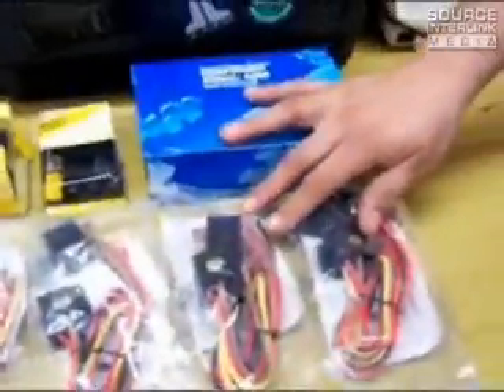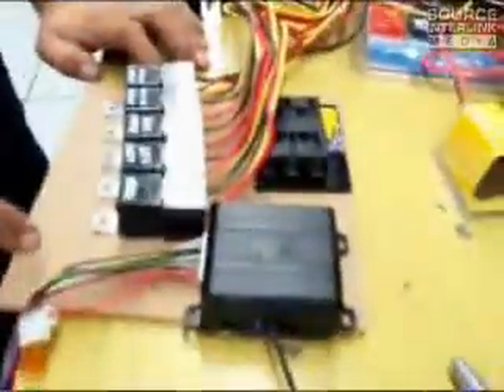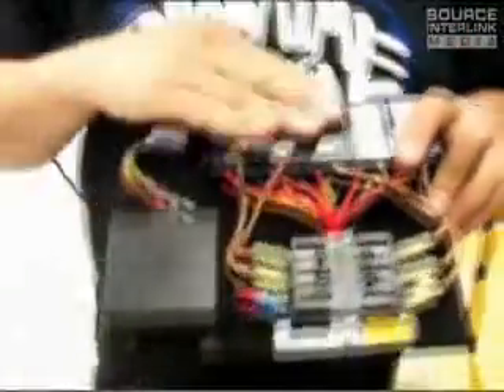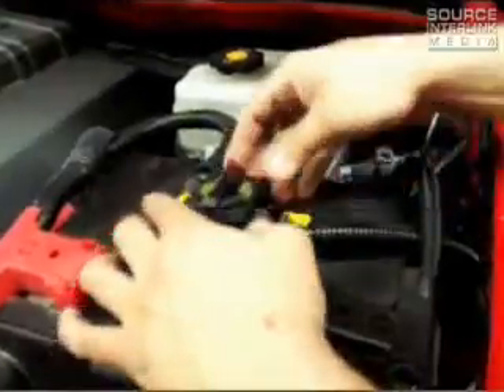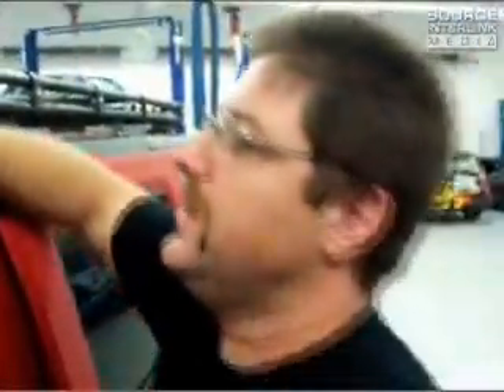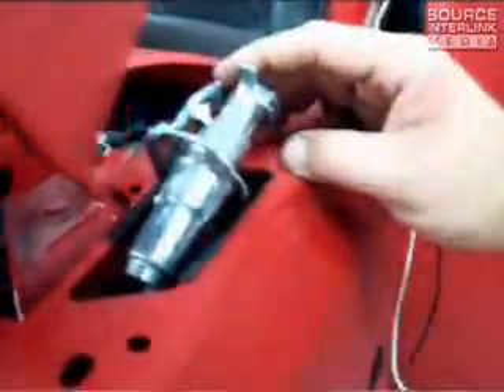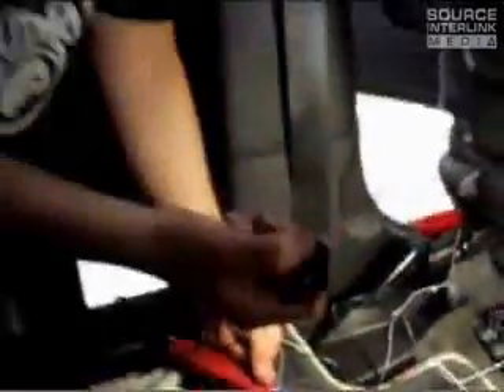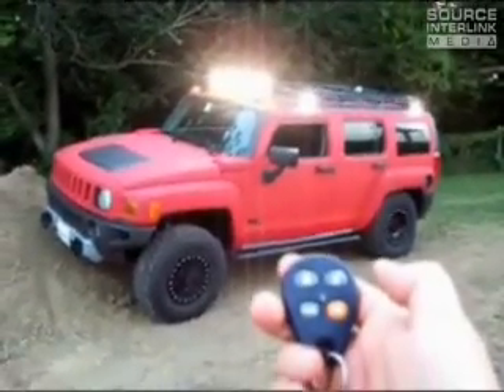2008 Hummer H3 Alpha Wireless Lighting Install - Ken's Krapp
Watch as we install a set of PIAA Off Road lights and a Directed Electronics wireless controller on our 2008 Hummer H3 Alpha, Project Trailhugger! Then when you're done you can browse our video collection and view even more high quality videos from Ken's Krappy Kam, Top Truck Challenge, and much much more!